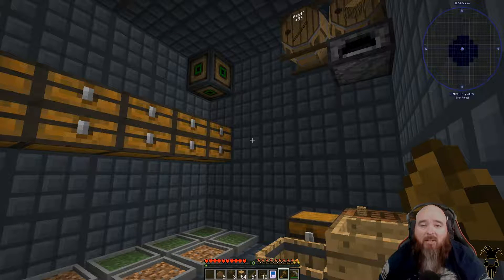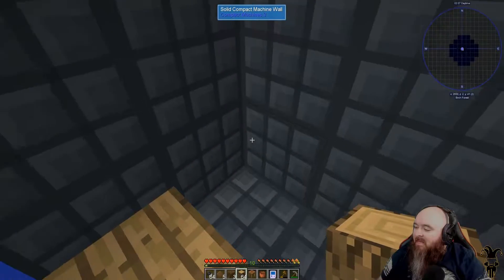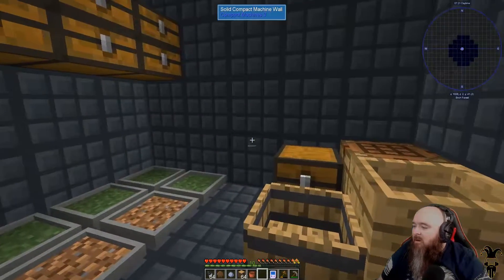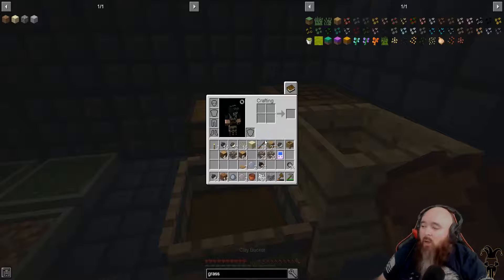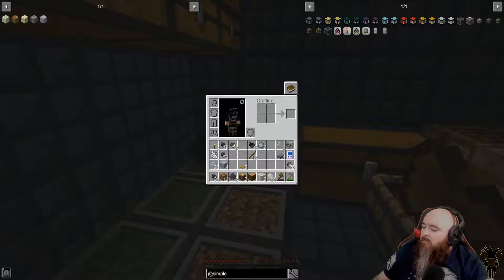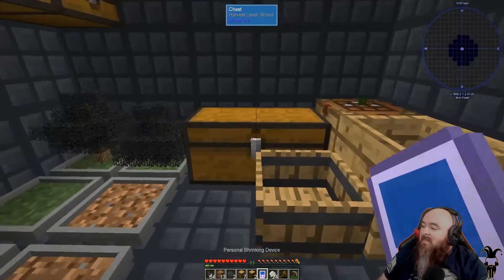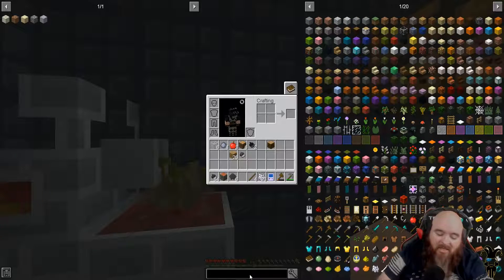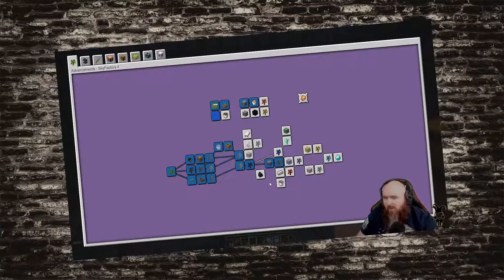Let's Play: Sky Factory 4 Ep3 - Little Padded Cell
Things are starting to get comfortable in our little surroundings. But, we still need more stuff, more trees! Yeah, thats the ticket!

See you in the live stream!